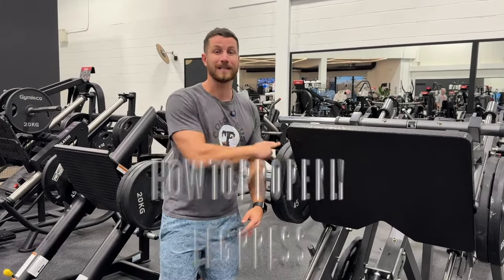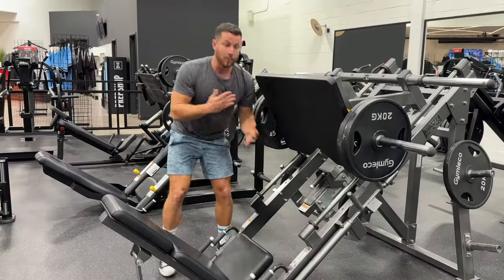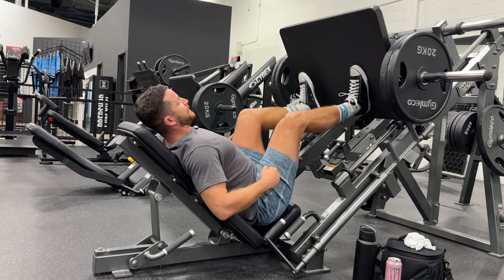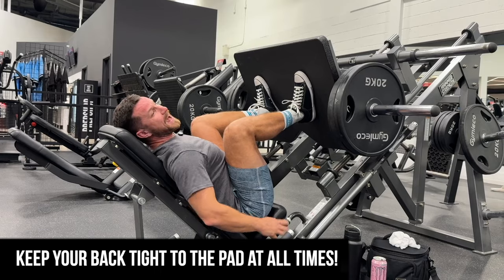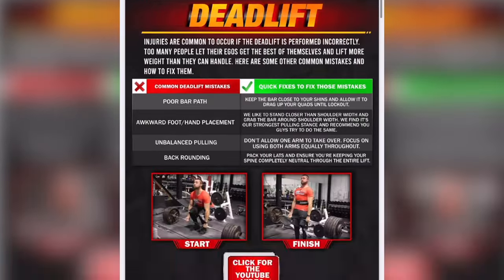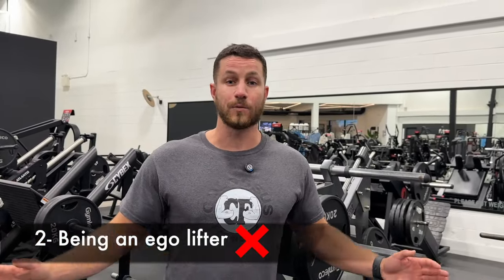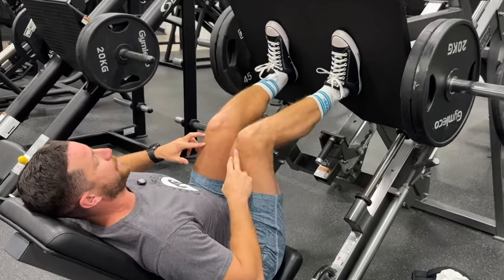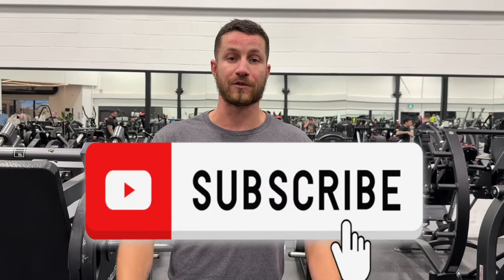How to PROPERLY Leg Press (FIX YOUR FORM NOW)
FAR too many people perform the leg press incorrectly. In this video I go over a few common mistakes, talk about how to fix them and show you correct form. I hope this helps!

Time Stamps:
(0:05) Proper setup & form
(1:57) Free form guide
(2:09) - Mistake 1- The knee breaker
(2:35) - Mistake 2- Being an ego lifter
(2:58) - Mistake 3- Improper leg positioning